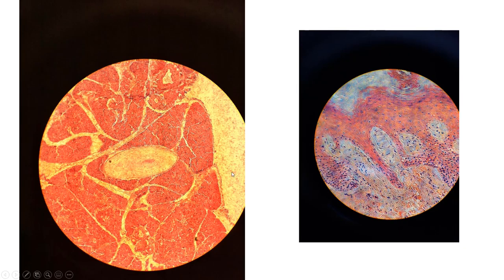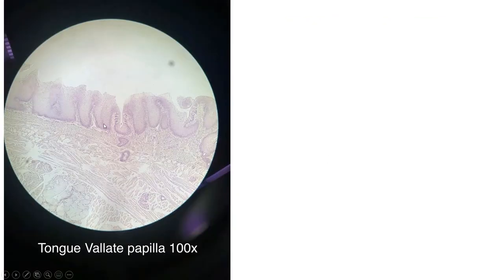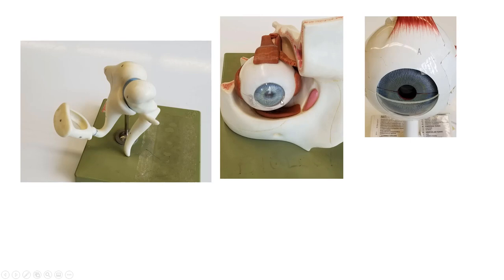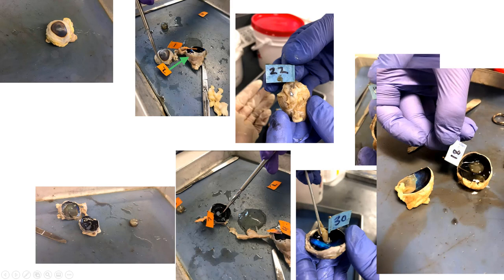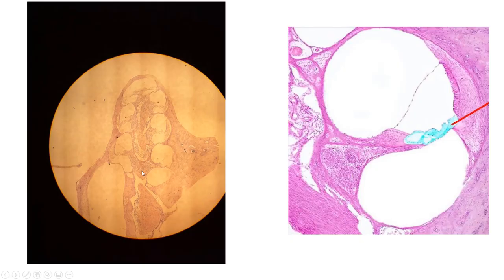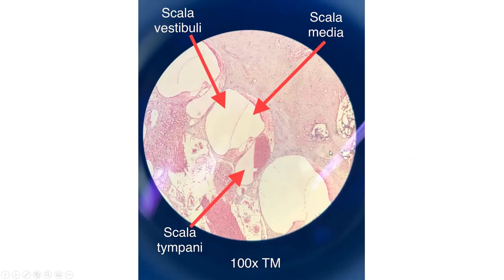Sensory models slides